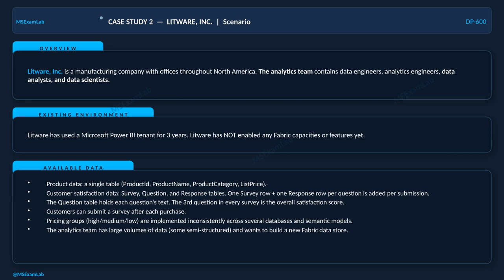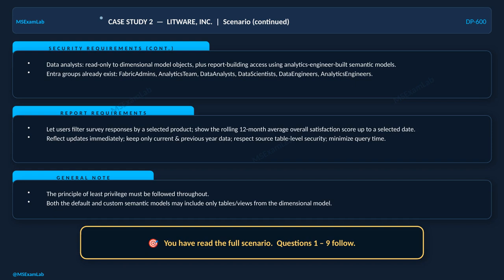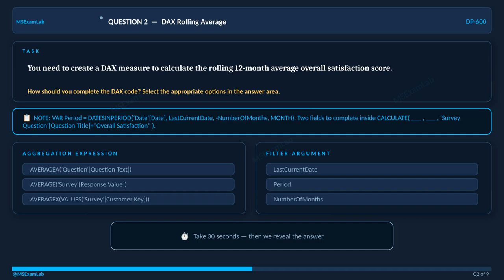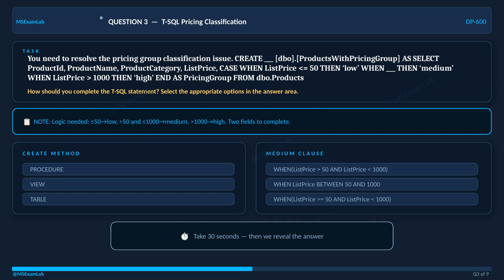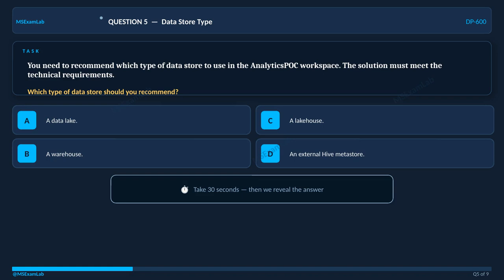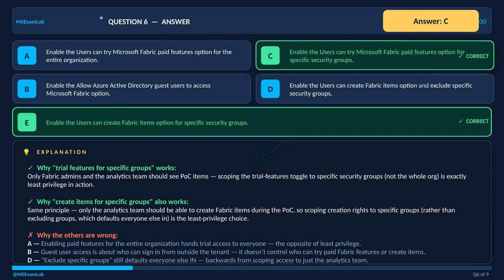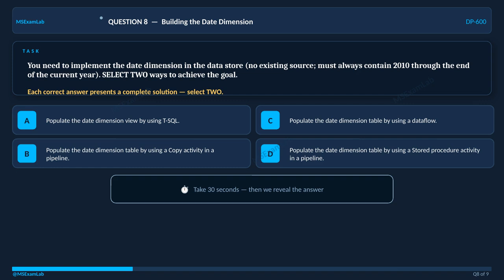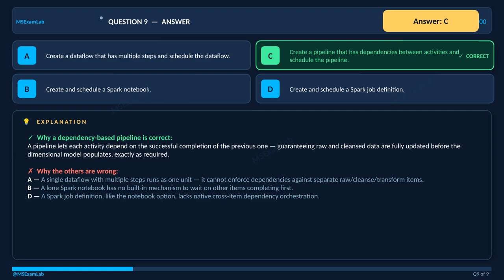DP-600 Practice Questions | Ep.2 | Case Study 2: Litware, Inc. | Full Scenario + All 9 Questions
Microsoft DP-600 exam practice — the COMPLETE Case Study 2 (Litware, Inc.)
Full scenario shown exactly as in the real exam, followed by all 9 questions with 30-second thinking pauses and complete answer explanations.

✅ Full scenario — nothing skipped
✅ All 9 questions from this case study
✅ 30-second thinking pause on every question
✅ Complete explanation for every answer
✅ Answers independently verified against Microsoft's official Fabric documentation

0:00 Intro
0:30 Scenario — Overview, Existing Environment & Available Data
2:00 Scenario — User Problems & Planned Changes
3:20 Scenario — Technical & Security Requirements
4:50 Scenario — Security (cont.) & Report Requirements
6:10 Question 1 — Data Store Permissions
7:40 Answer 1
8:50 Question 2 — DAX Rolling Average
10:20 Answer 2
11:30 Question 3 — T-SQL Pricing Classification
13:00 Answer 3
14:10 Question 4 — Customer Data Ingestion
15:20 Answer 4
16:20 Question 5 — Data Store Type
17:30 Answer 5
18:30 Question 6 — Preparing the Tenant
19:50 Answer 6
21:00 Question 7 — Semantic Model Design
22:20 Answer 7
23:30 Question 8 — Building the Date Dimension
24:50 Answer 8
26:00 Question 9 — Sequencing Data Loads
27:10 Answer 9 & Outro